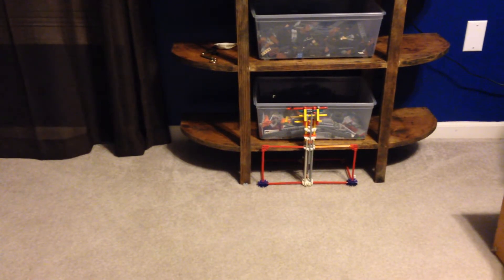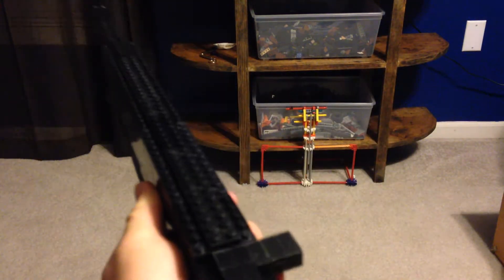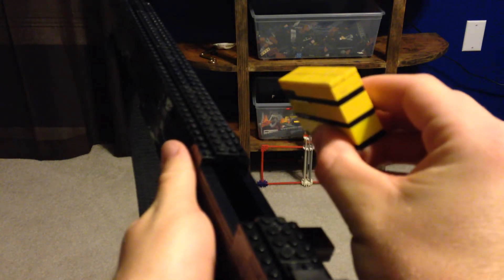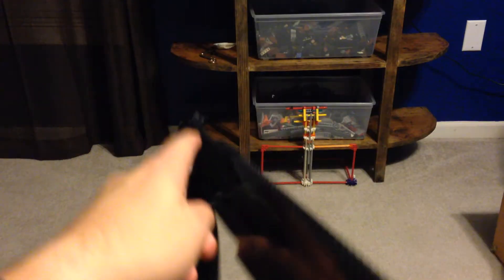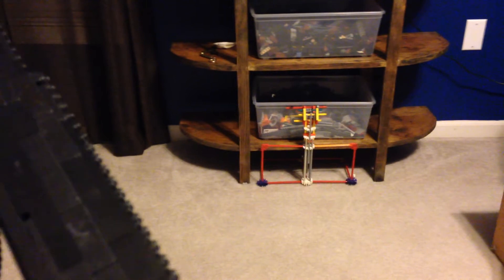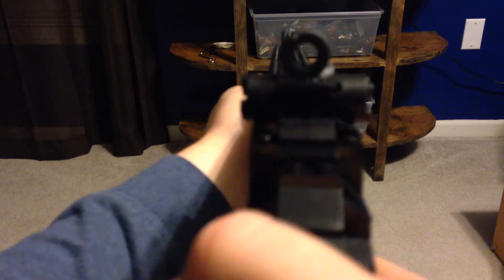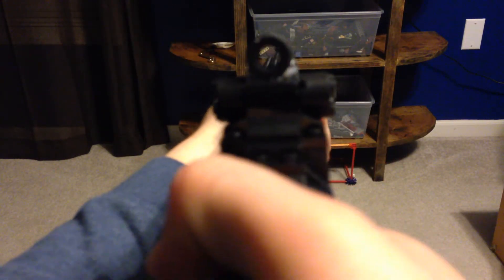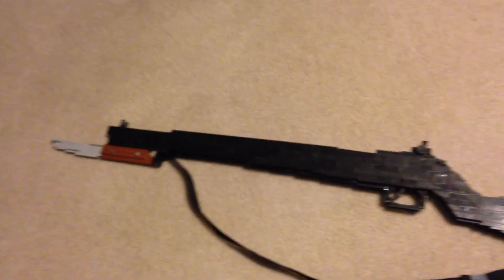Lego M1 Garand